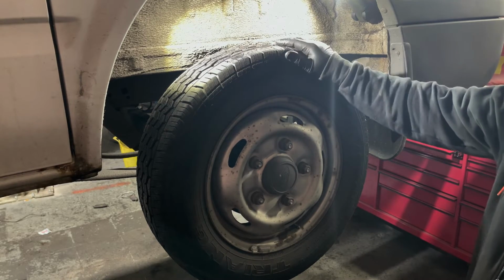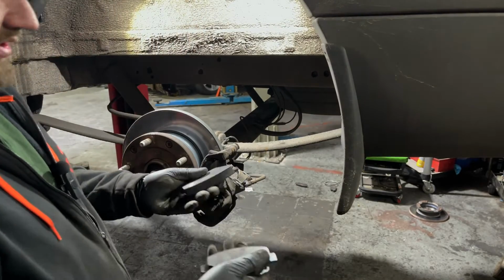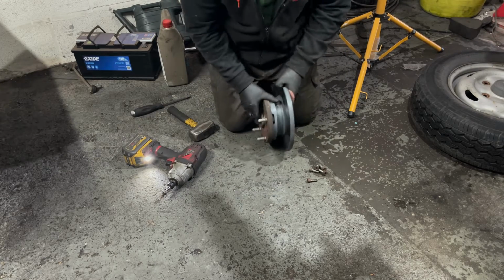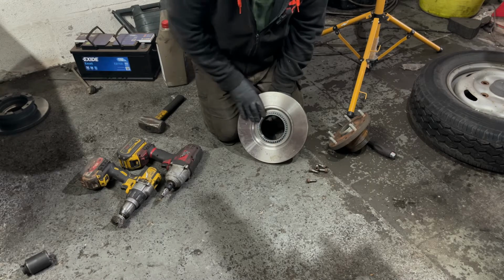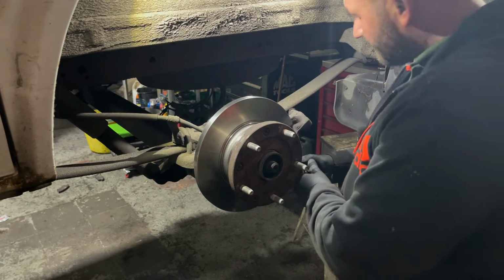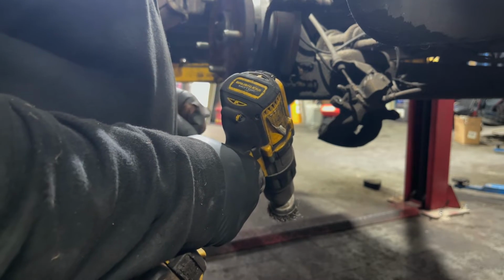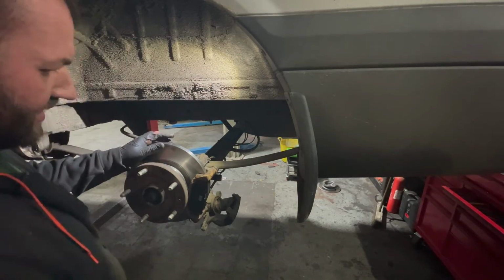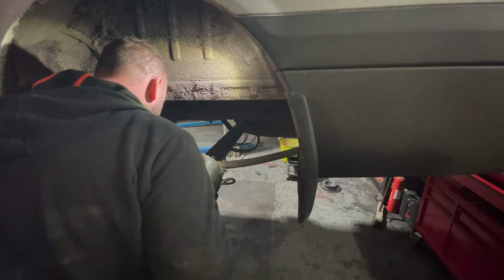Ford Transit: Easy DIY Rear Brake Change Replacement Guide | Carmando's garage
In this video, we show you how to remove and refit new Rear Brake
This comprehensive tutorial will help you with braking performance, and save money on repairs. Get hands-on with your Ford Transit maintenance and ensure your vehicle stays in great condition! any questions, please ask, and will be happy to answer the best we can

Video Title:   Ford Transit: Easy DIY Rear Brake Change Replacement Guide | Carmando's garage

This video is about Ford Transit: Easy DIY Rear Brake Change Replacement Guide | Carmando's garage Guide. But It also covers the following topics:

How To Change Ford Transit rear brakes
Disk and pads Replacement Guide
How To Change Ford Transit 2.2 brakes

✅  About Carmando's garage.

Hello Everyone!

Carmando's Garage is your one-stop shop for all your automotive service and repair needs. With a team of experienced and certified mechanics, we provide top-notch services for all makes and models of vehicles.

Our mission is to deliver high-quality, reliable, and cost-effective solutions to keep your car running smoothly and safely Visit Carmando's Garage today for all your automotive service and repair needs. Trust our skilled professionals to provide the best vehicle maintenance and care solutions.

© Carmando's garage